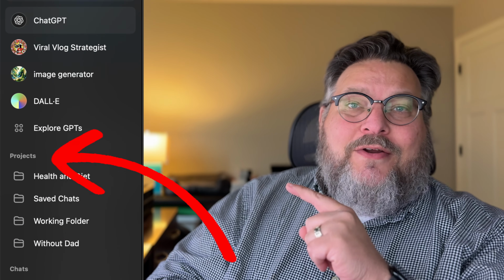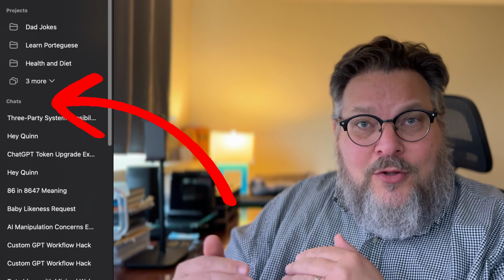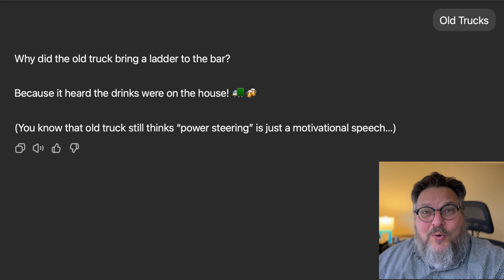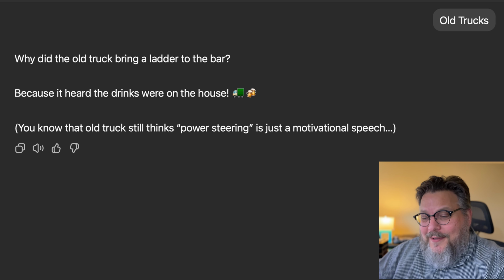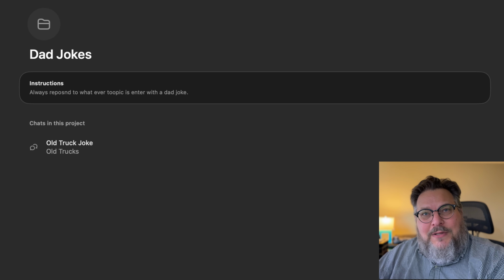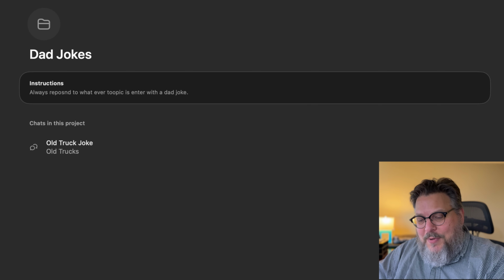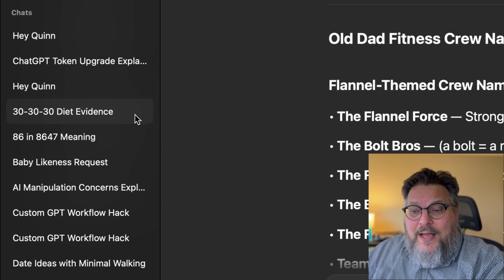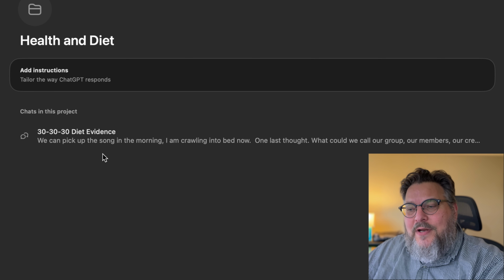Unlock ChatGPT Projects: Organize Your AI Workflows Like a Pro!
Discover how to harness ChatGPT’s Projects feature to streamline your AI interactions. In this tutorial, Dave from Old Studio walks you through setting up Projects, customizing instructions, and organizing chats for optimal productivity.

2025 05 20 Daily VLOG ODS #140